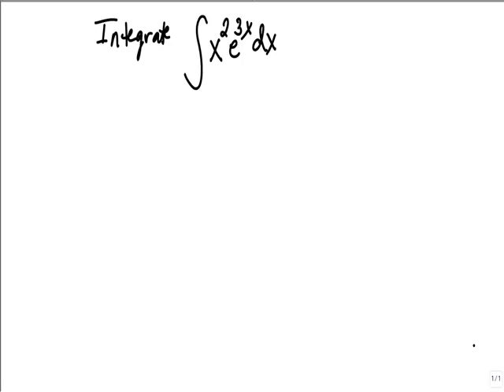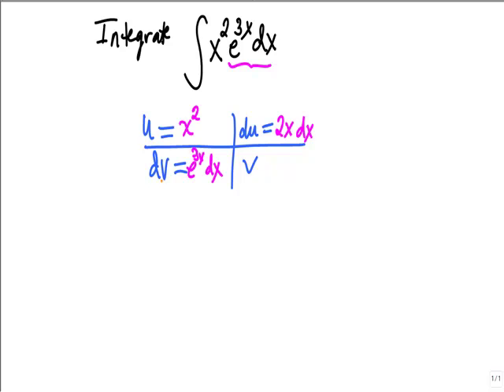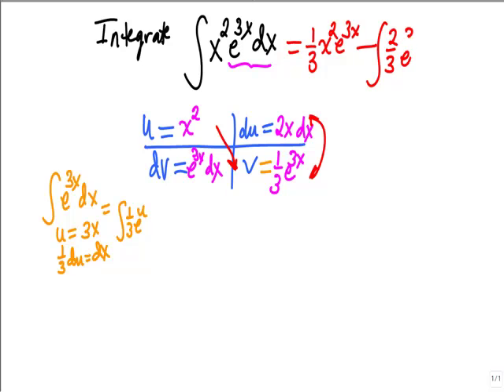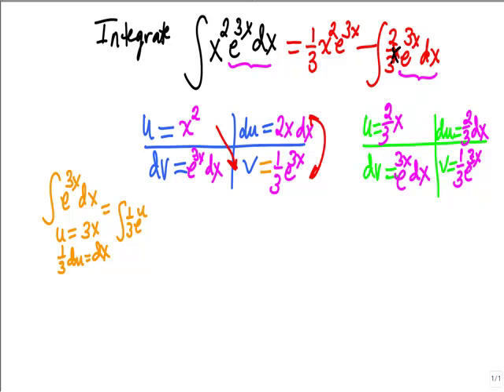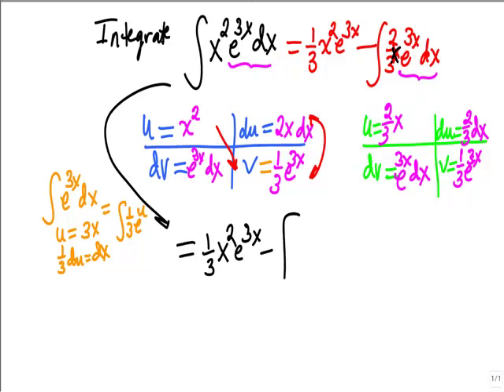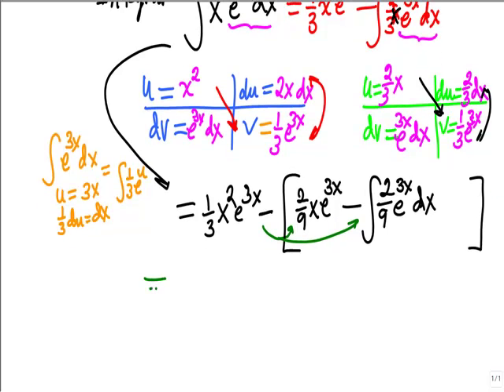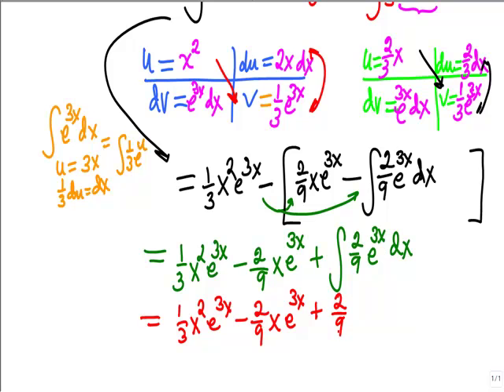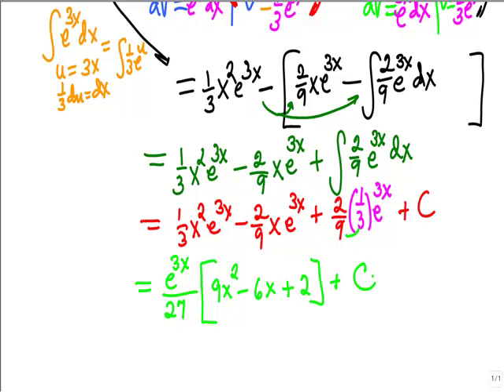integrate by parts x2e3x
Integration By Parts with all the steps